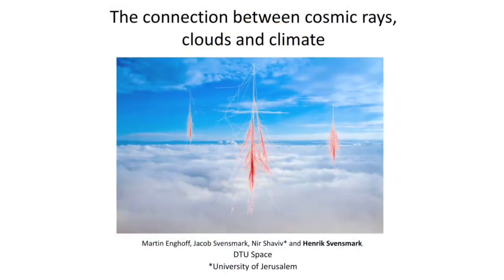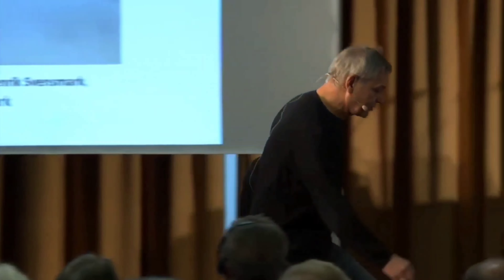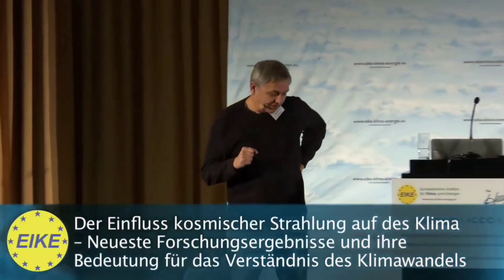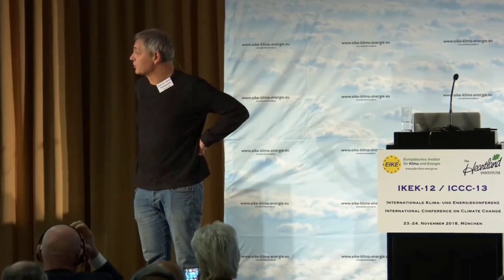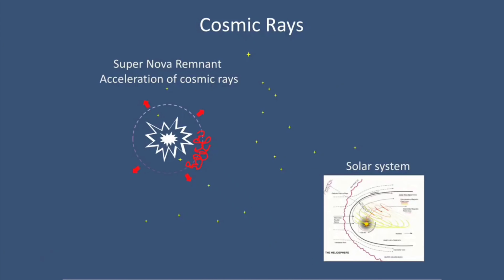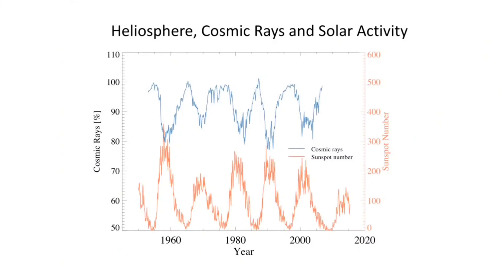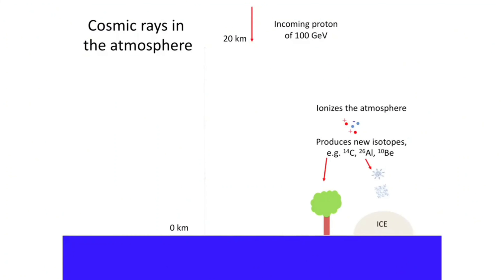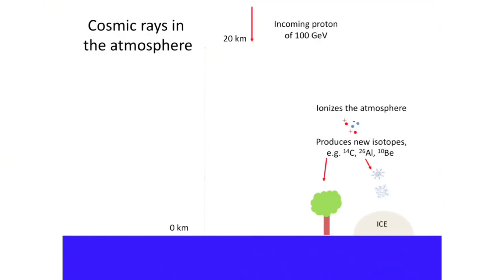Climate affected by Cosmic Rays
Physicist and Professor Henrik Svensmark outlines his research on the correlation of cosmic rays and cloud cover.  If you dont watch the full presentation then how will you ever know?  start around 18 minute mark to see the meat of the research.